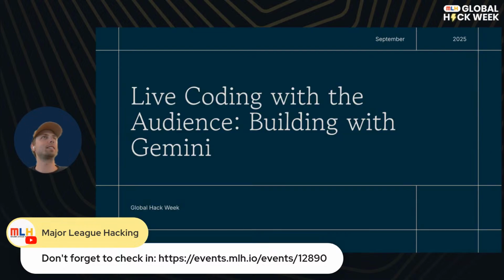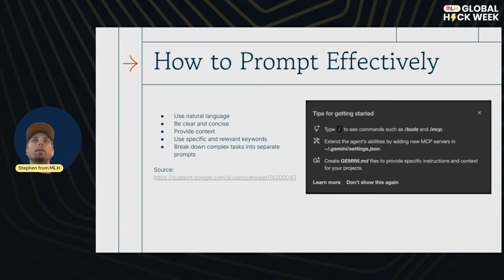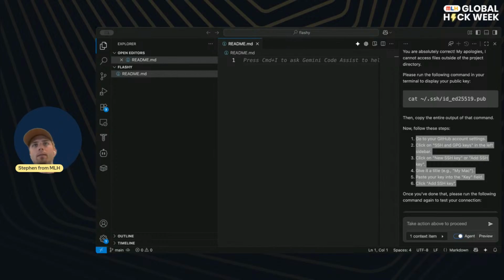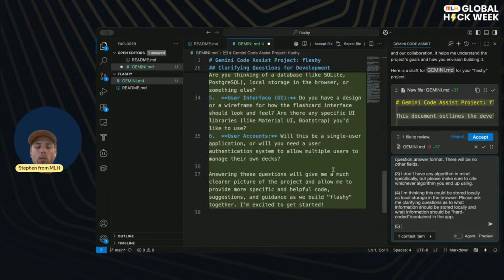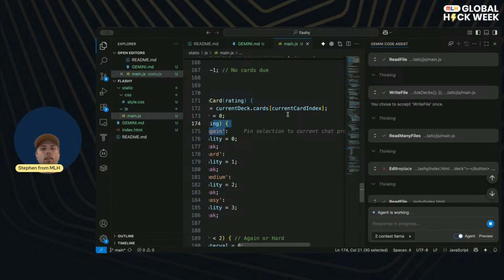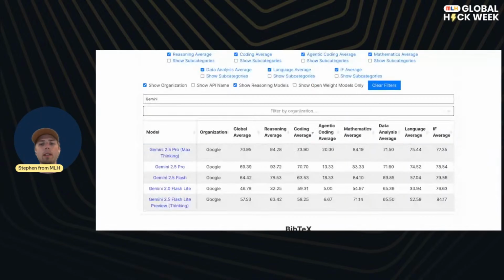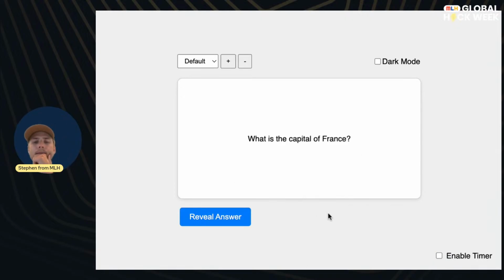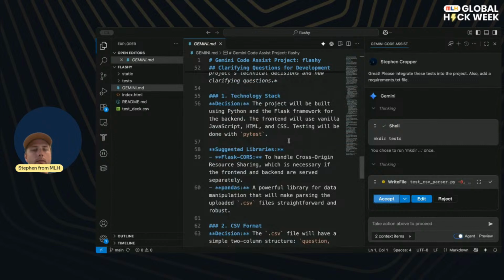Live Coding with the Audience: Building with Gemini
What we're building: Flashy is a simple yet effective flashcard application designed to help you study and learn more efficiently. It utilizes a spaced repetition system (SRS) to optimize your learning process.